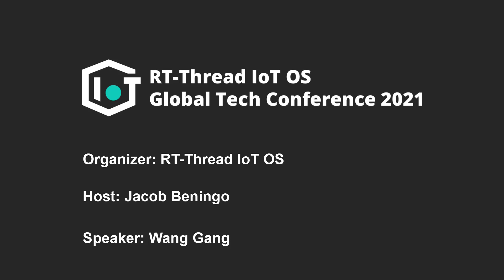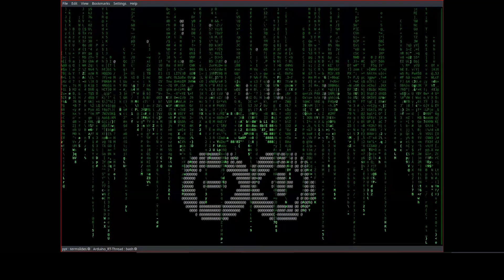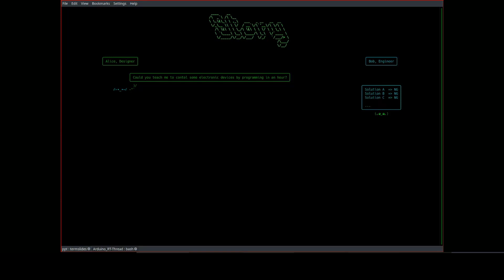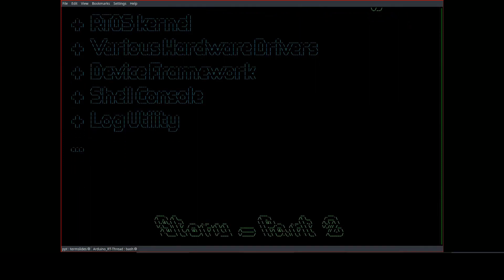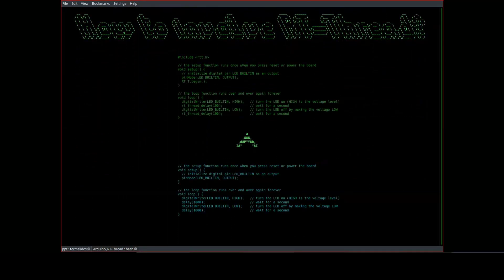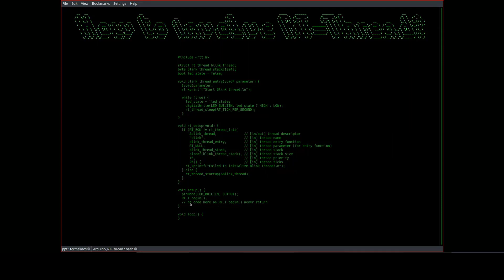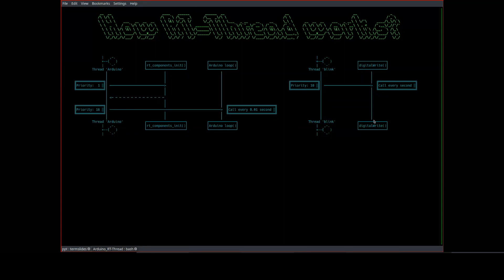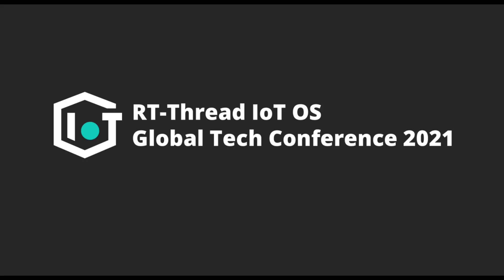Arduino On Open Source Embedded Operating System RT-Thread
If you missed the 2021 RT-Thread IoT OS Global Tech Conference? Now you can follow, save, and re-watch the talks.
Starting off is Arduino on RT-Thread.

Share and spread your ideas with the community.